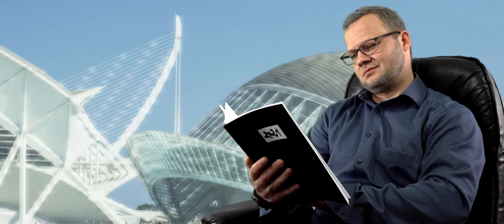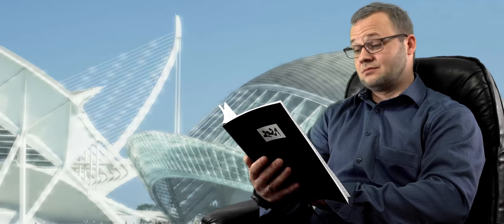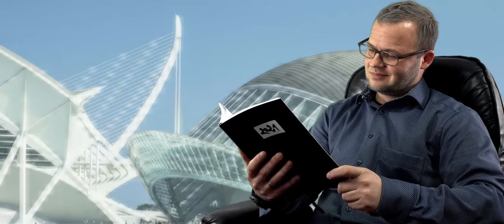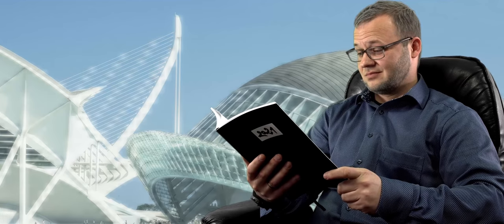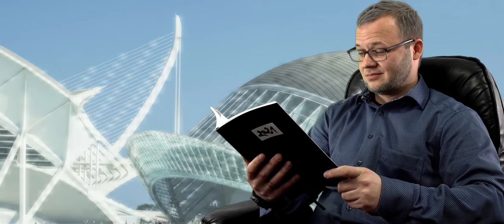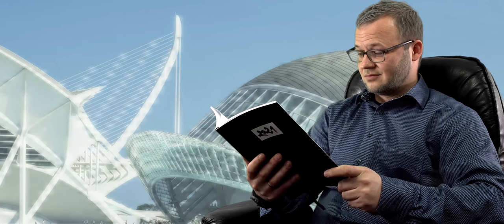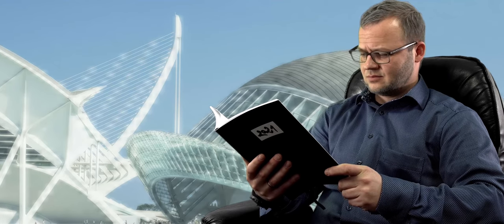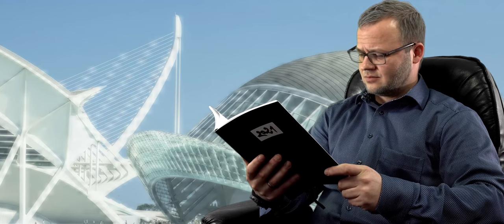Der FAB stirbt aus !!! 24 Jahre Bademeister 2.0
HAPPY BIRTHDAY FAB!

DANKE an alle, die dazu beigetragen haben, dies zu thematisieren. Danke auch an alle, die mir Ihre Ideen und Ansätze in zahlreichen Gesprächen geschildert haben.

Wissen wir nicht alle das es breits 5 vor 12 ist!

WEGE entstehen dadurch, dass man sie GEHT

Dieses neue Video mit dem Titel: DER FAB STIRBT AUS !!! soll aufzeigen, wie dringend wir eine Neuerung des Berufsbildes FAB benötigen. Nicht der Meister und auch nicht der Berufsspezialist. 24 Jahre alt ist das Fundament. Die Version 2.0. Es ist bereits überfällig.

Wenn Ihr Ideen und wirkliche Lösungsansätze für mich habt, könnt Ihr mich gerne anschreiben.

Wenn Du mehr über meine Arbeit für Schwimmbäder sehen willst, schaut auch mal hier vorbei:

und...ach ja:
Für diejenigen, die meinen, das ist eine Werbesendung - ja - für unser Berufsbild